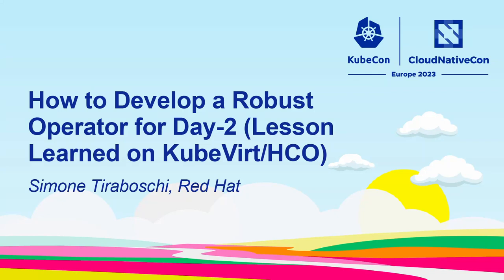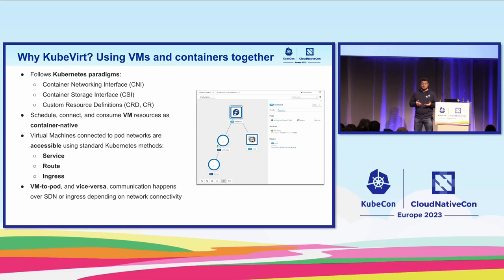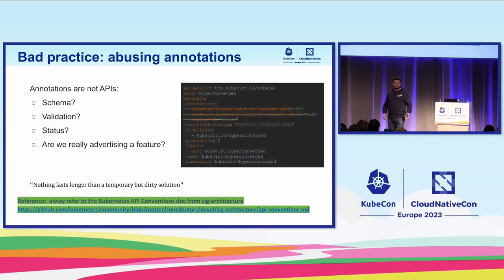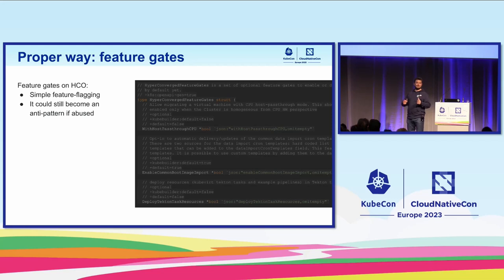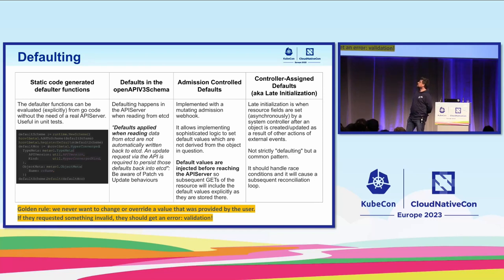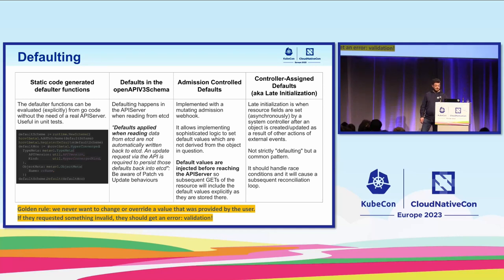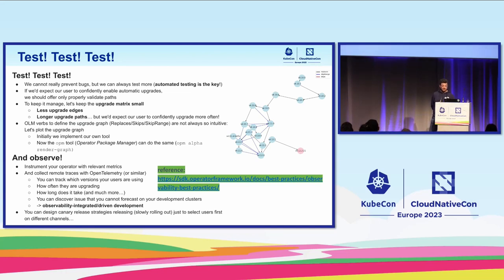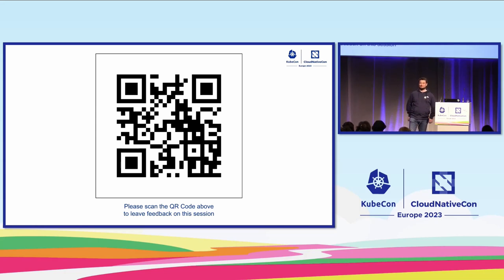How to Develop a Robust Operator for Day-2 (Lesson Learned on KubeVirt/HCO) - Simone Tiraboschi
How to Develop a Robust Operator for Day-2 (Lesson Learned on KubeVirt/HCO) - Simone Tiraboschi, Red Hat

Developing a new Operator for day 1 operations (deployment, initial configuration) is nowadays quite easy. But from our experience, and from our mistakes, developing the Hyperconverged Cluster Operator for the KubeVirt project we know that this is just the tip of the iceberg. KubeVirt manages VMs and VMs are a strange beasts: they should not simply be destroyed and restarted on a different node but they should be migrated and this takes time so so the upgrade is long and complex. This presentation will share what we learned developing, over the years, an operator that manages a rich product that hosts stateful applications. You will learn about: - Control plane vs workload upgrade - Long running upgrades - Reliability concerns: canary deployments and fail-forward upgrades - Protecting pre-release feature with feature-gates - How to introduce new APIs and deprecate others - How to discriminate defaults vs explicit user choices vs don't care ones - How to implement it with a declarative approach to write less imperative code - How to keep the upgrade matrix small and how to be able to plot the upgrade graph Attendees will be ready to face upgrade challenges providing a robust operator that the user can trust for fully automatic and continuous upgrades